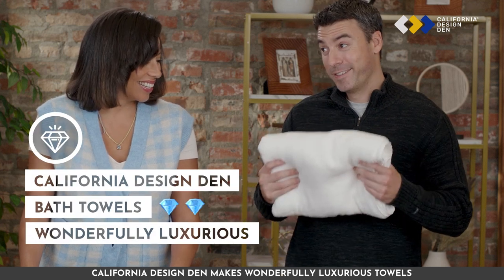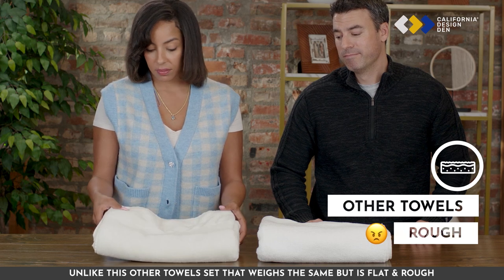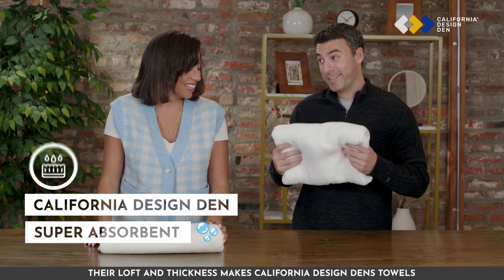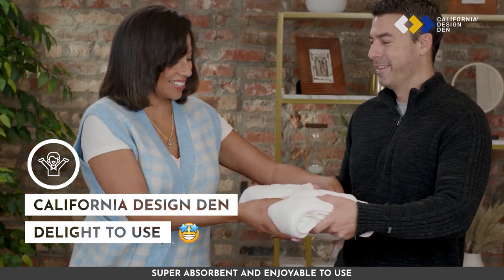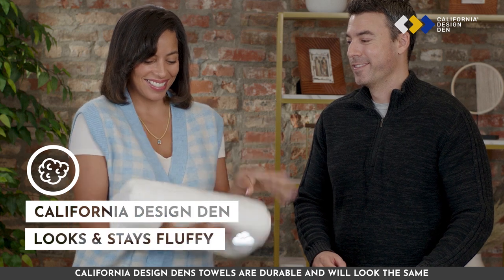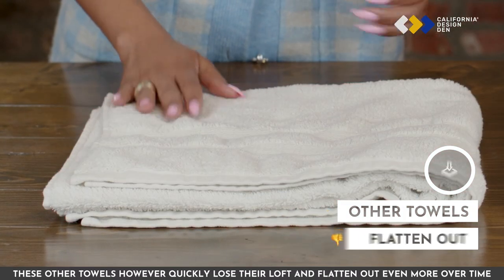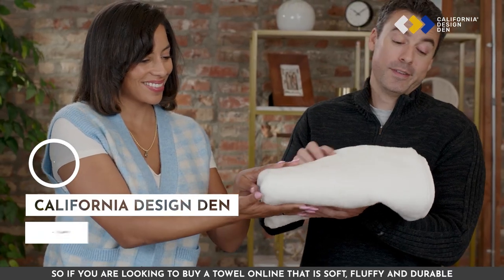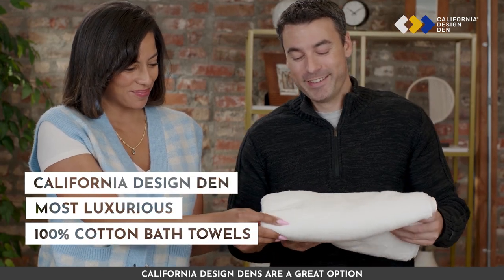How do California Design Den Bath Towels Compare to Other Towels on Amazon?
Are you in the market for new bath towels but feeling overwhelmed by the variety of options on Amazon? In this video, we compare California Design Den bath towels to other popular towel brands on Amazon. We'll dive into the features and benefits of California Design Den towels, such as their softness, durability, and texture. We'll also compare them to generic towels and discuss which ones come out on top in terms of quality and value for money. By the end of this video, you'll have a better understanding of what makes California Design Den towels stand out from the rest and which towels are worth investing in for your bathroom. Whether you're looking for luxury towels or affordable options, this video has something for you.